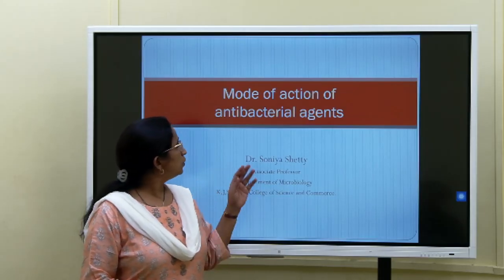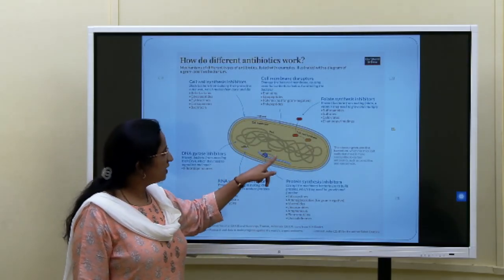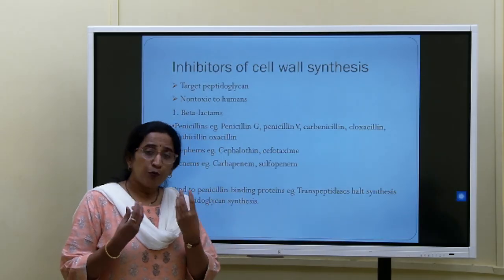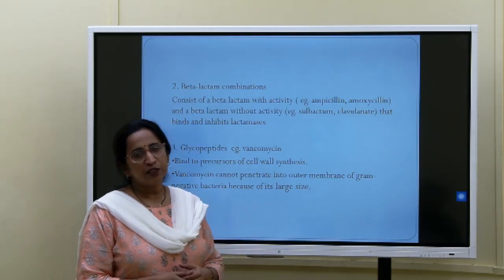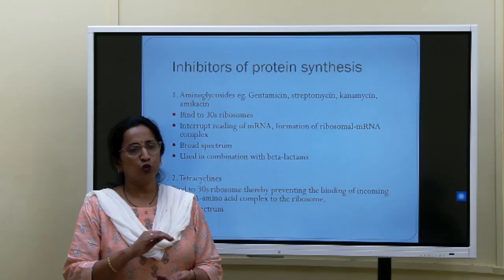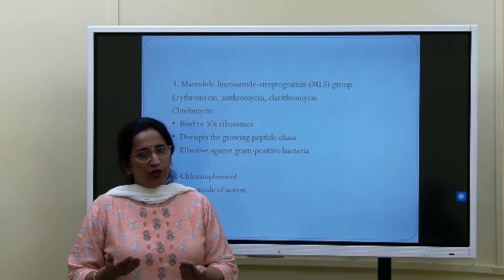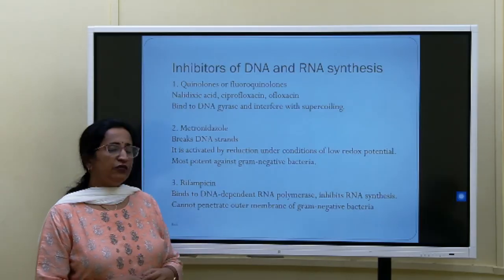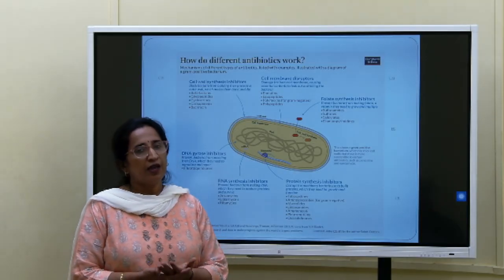Mode of action of Antibacterial agents